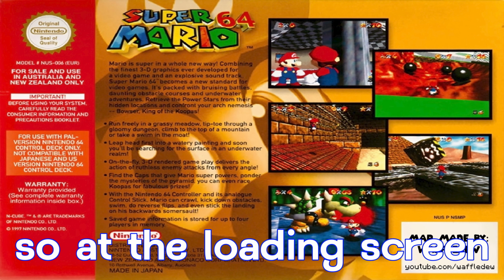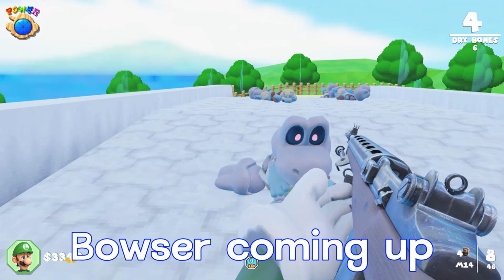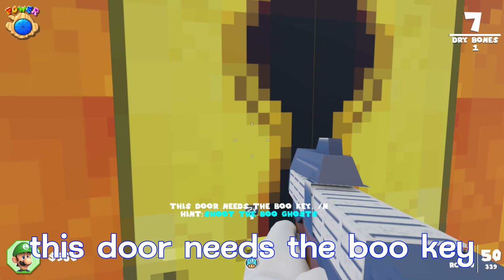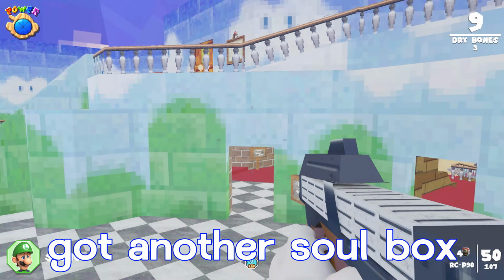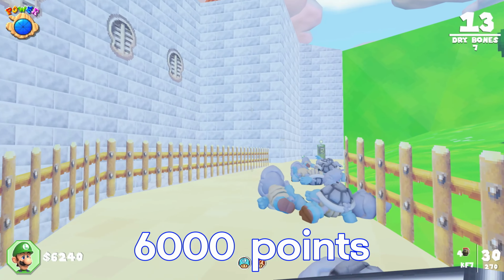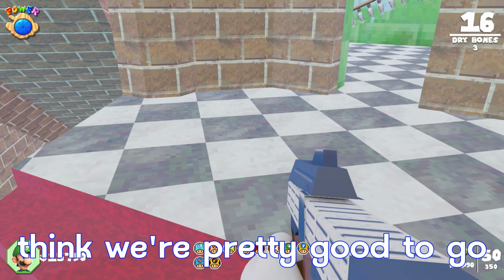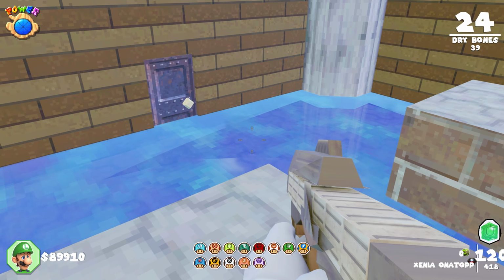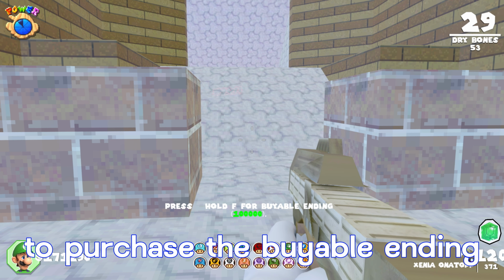SUPER MARIO 64 ZOMBIES! | BO3 Zombies Ep. 2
Don't forget to turn on bell notifications, and like the video and leave a comment as well!
notpeeej on all socials!